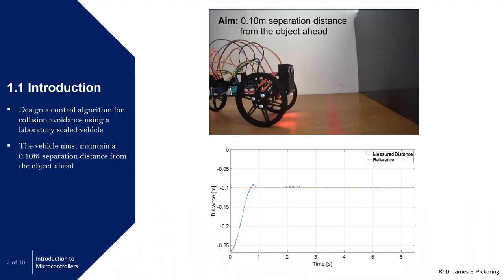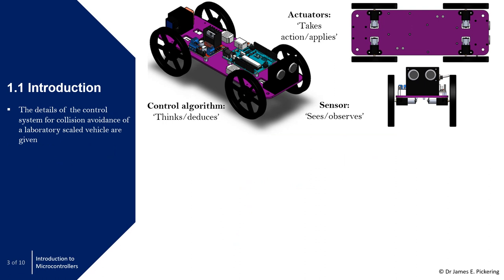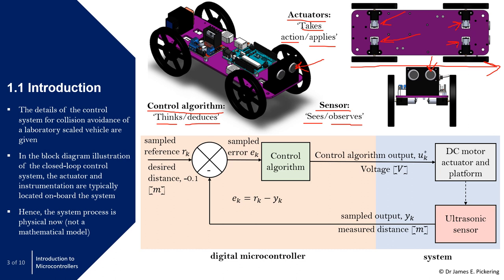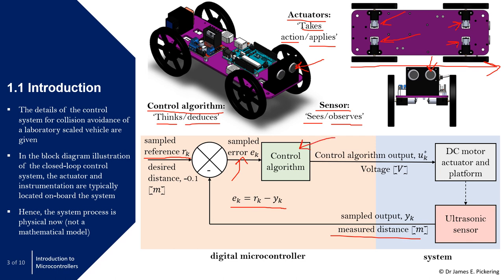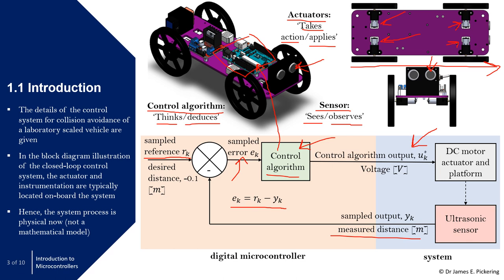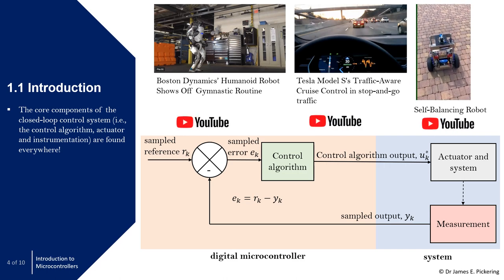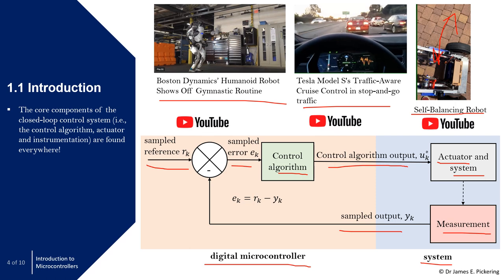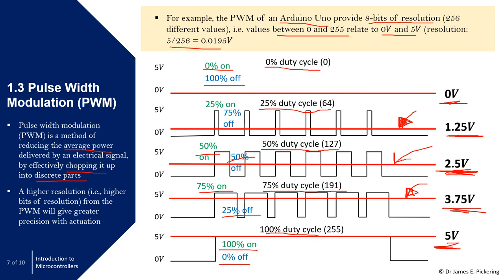Introduction to microcontrollers